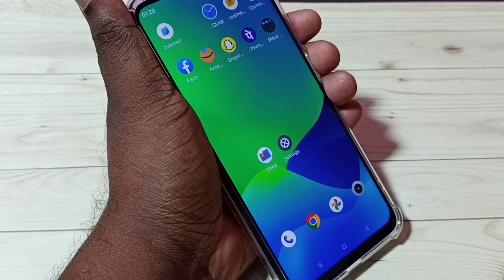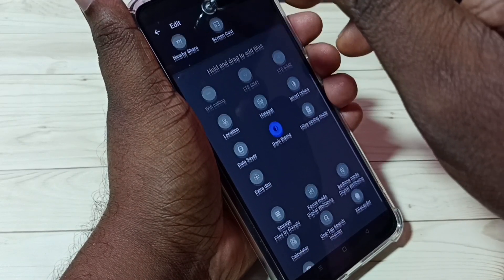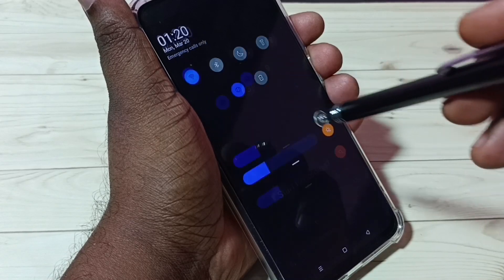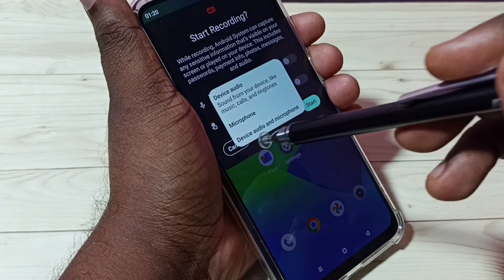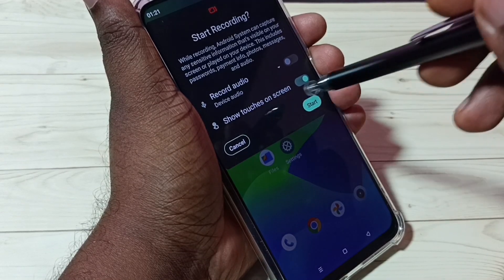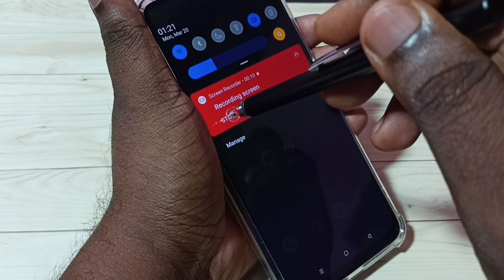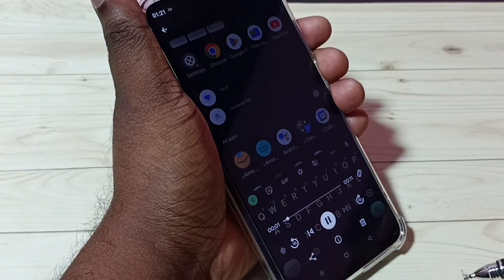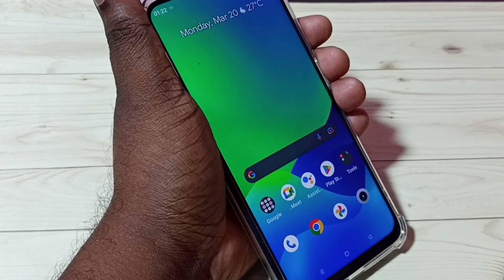Realme C30 | Screen Recording Full Guide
screen recording in realme,
how to do screen recording in realme,
realme,
realme C30 ,
android,
android 12,
C30 ,
mobile,
phone,
smartphone,
how to,